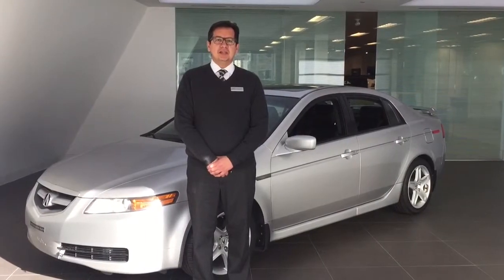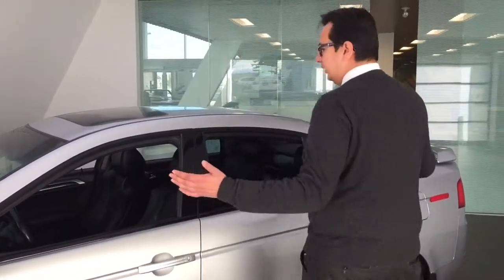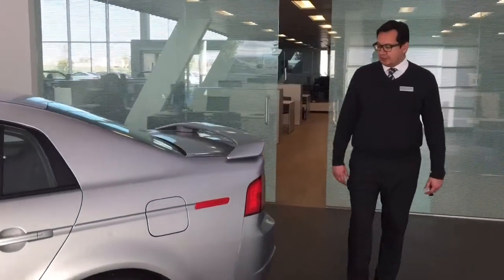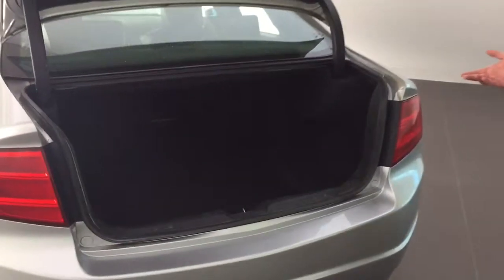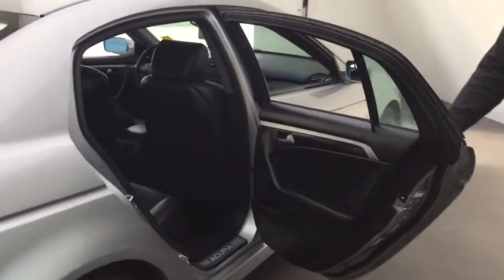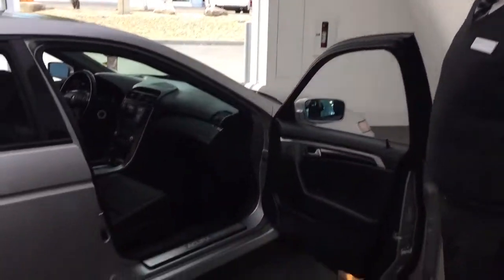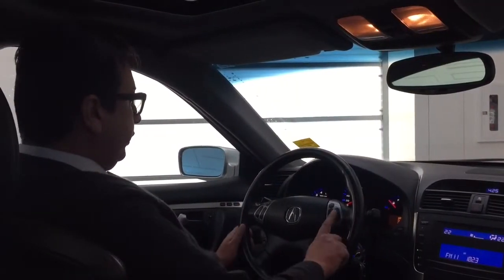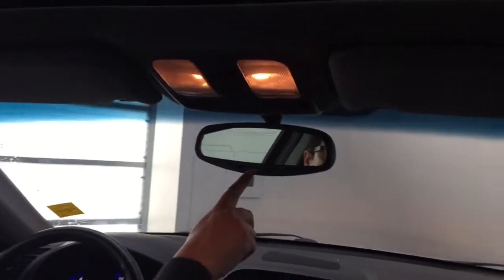2006 Acura TL Customized Video Walk-around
Audi Edmonton North